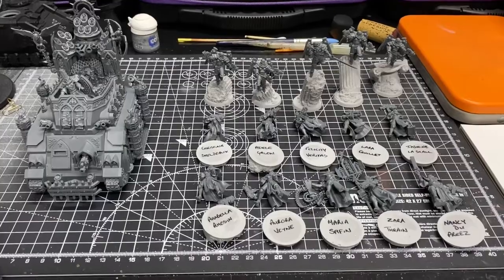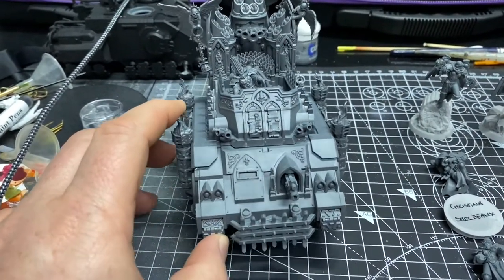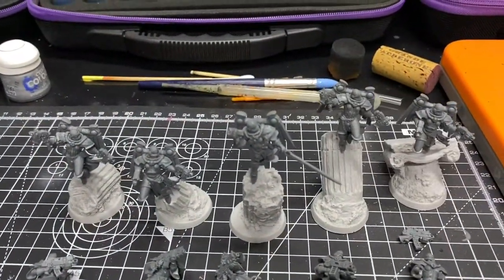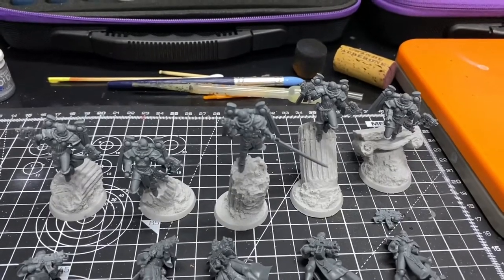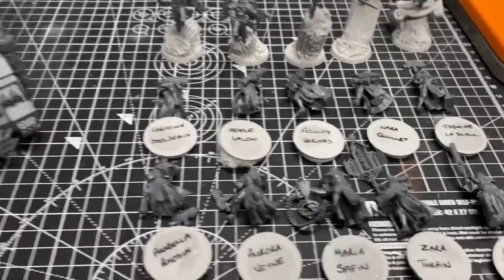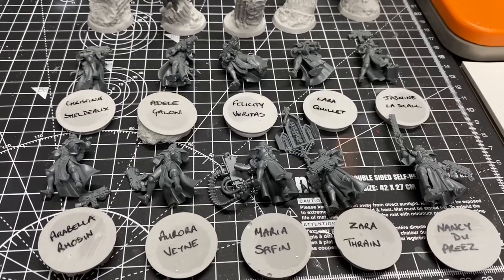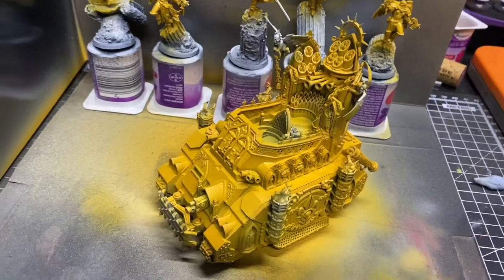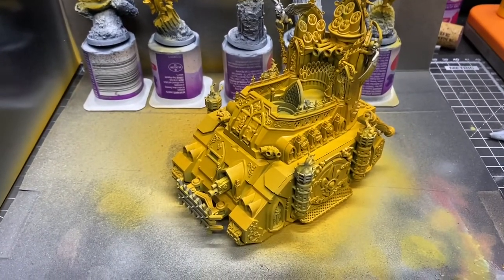Hobbypocalypse month 3, week 1. Illuminations from the Cloister.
Hi all, thank you for choosing my channel and this video, which is essentially a painting progress update on my Hobbypocalypse army - the Order of the Golden Thorn.

Double crystal code - NIC265